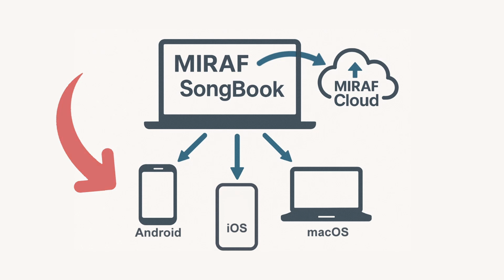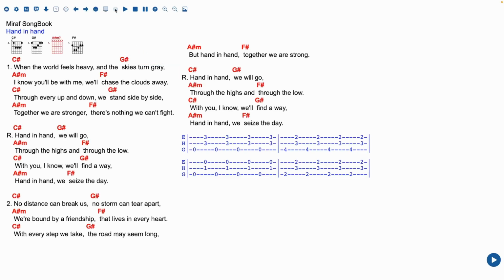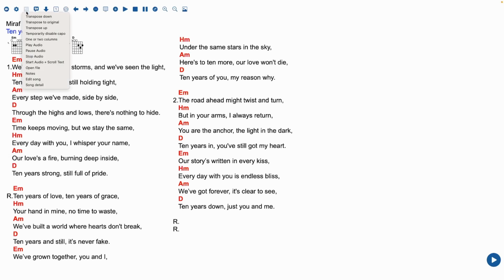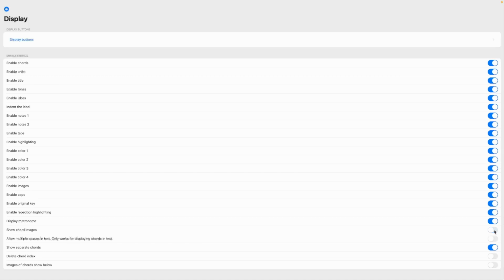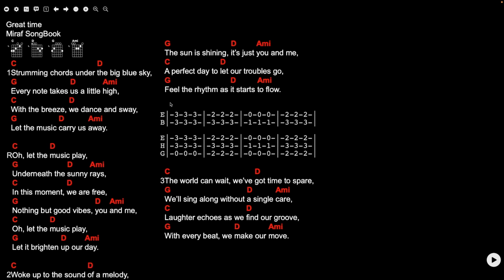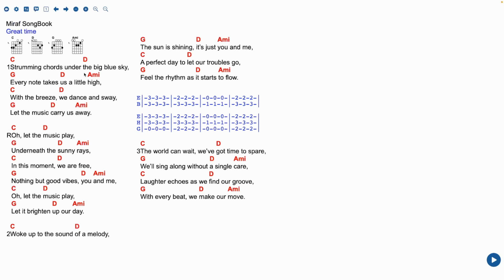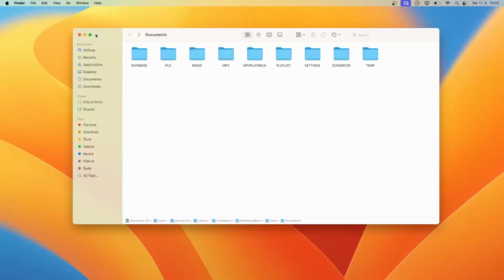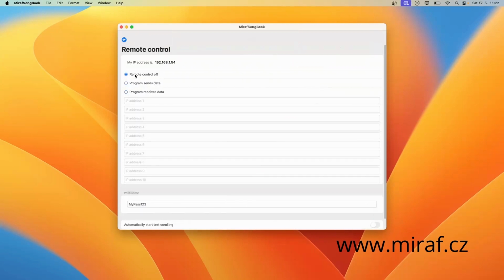E018 - Miraf SongBook for Apple - iOS/macOS - English version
Electronic video course for the program Miraf SongBook for Apple - iOS/macOS - English version